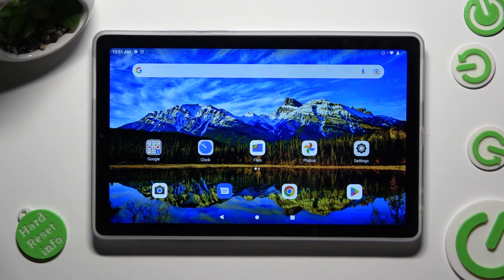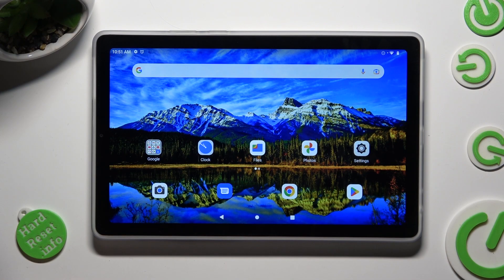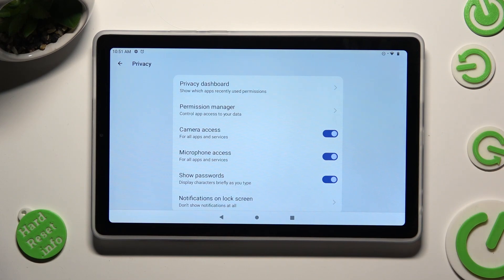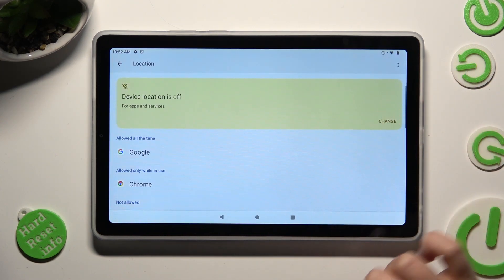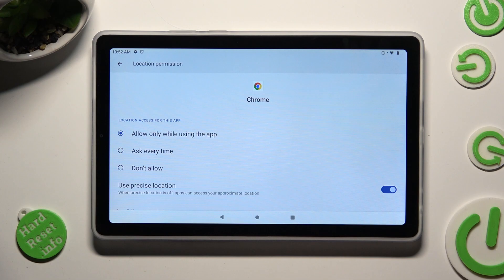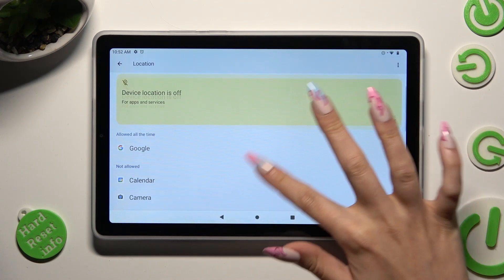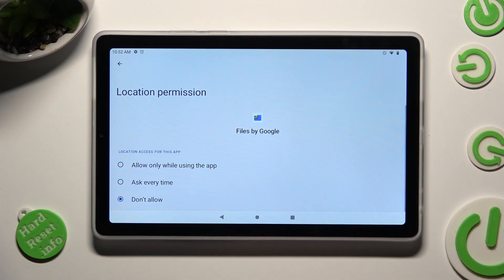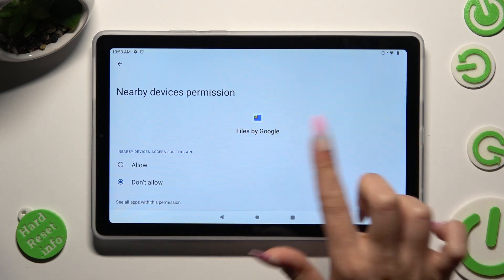How To Activate Performance Mode On LENOVO TAB M9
Welcome to our tutorial on how to activate Performance Mode on your LENOVO TAB M9 tablet. Performance Mode is a powerful feature that optimizes your tablet's performance, allowing it to handle resource-intensive tasks with ease, such as gaming, video editing, or running multiple apps simultaneously.

How to enable Performance Mode on LENOVO TAB M9?
What are the benefits of activating Performance Mode?
Does Performance Mode affect battery life on LENOVO TAB M9?
Can I switch between Performance Mode and normal mode?
Will Performance Mode make my tablet run hotter?